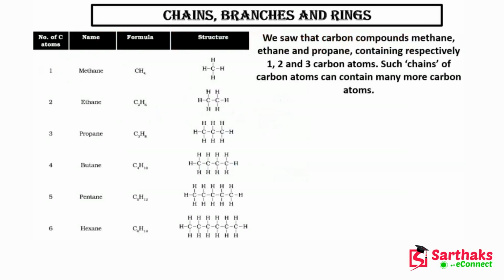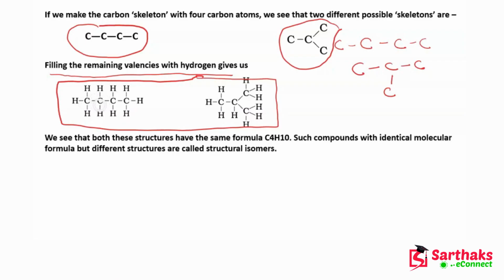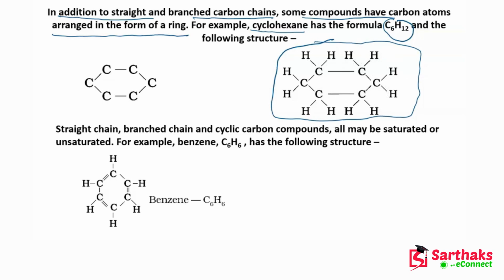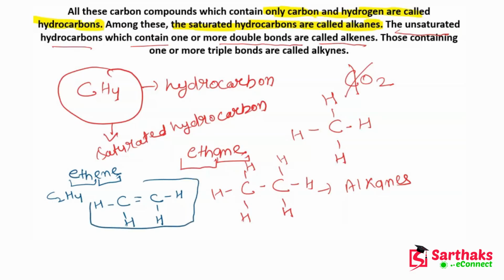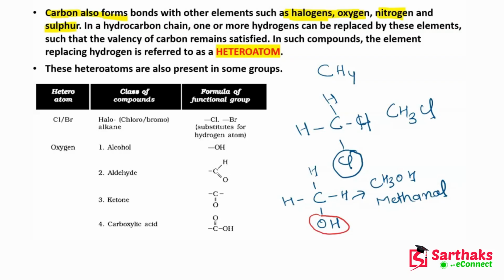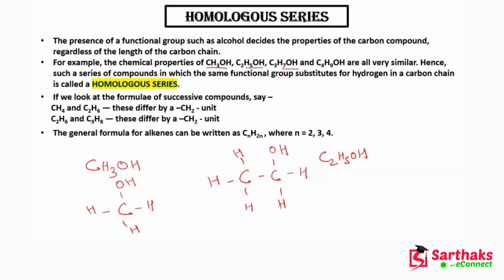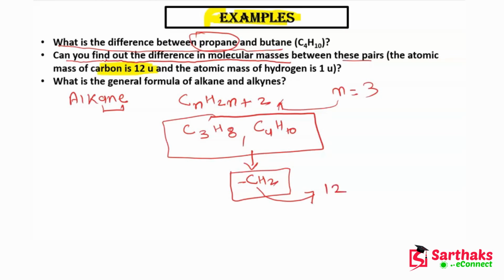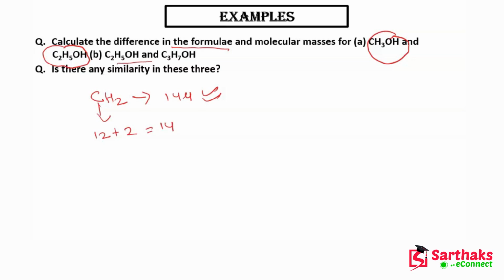Carbon and its Compounds L5 | NCERT Class 10 Science